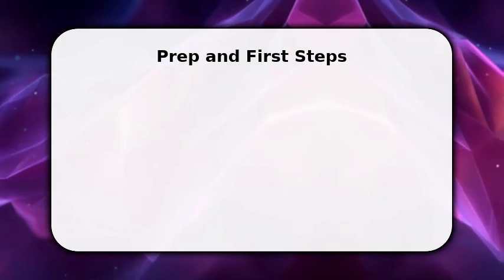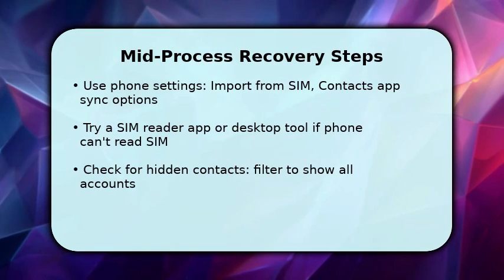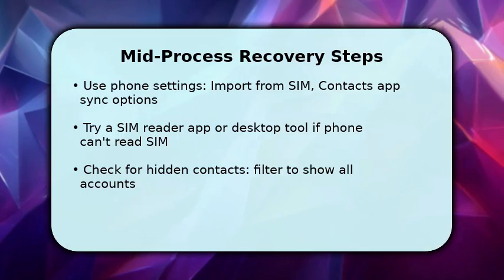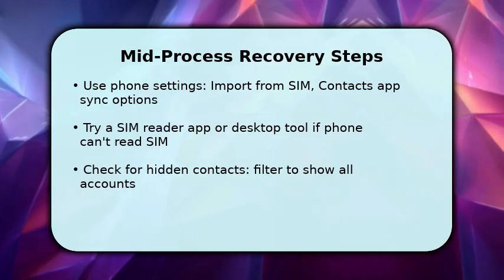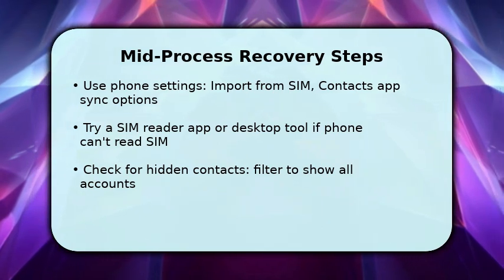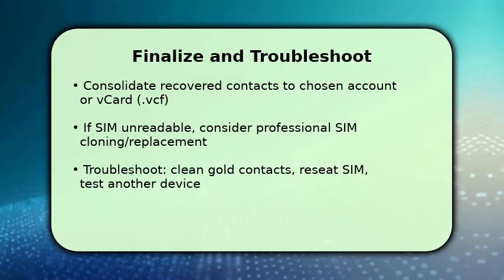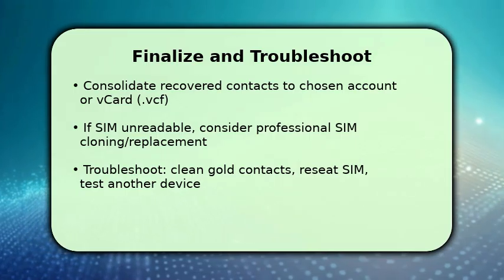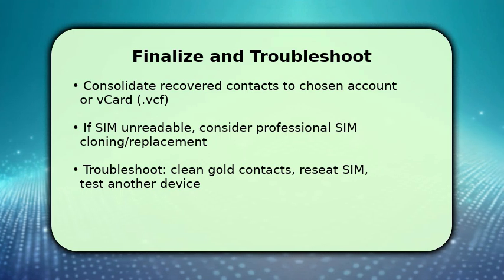How to Recover Sim Contacts - Easy Guide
Learn the straightforward steps to restore your SIM contacts on various devices.

recover sim contacts, restore sms contacts, sim card recovery, lost phone numbers, contact restoration process, how to retrieve SIM data, fix missing contacts on your device, SIM memory troubleshooting, retrieve lost contact information from a SIM, guide for recovering sim contacts